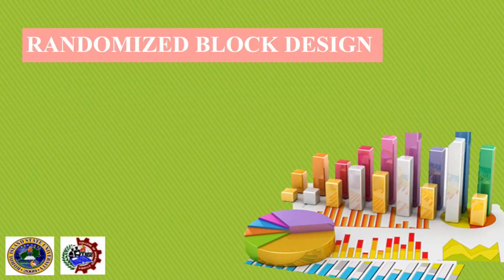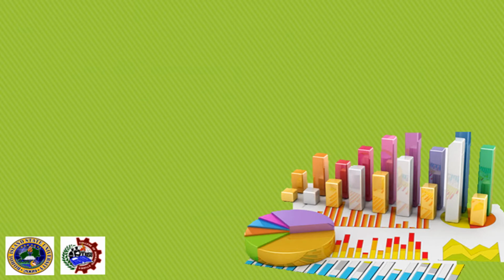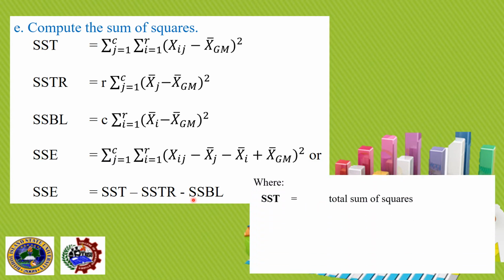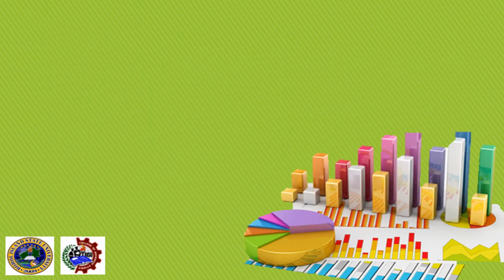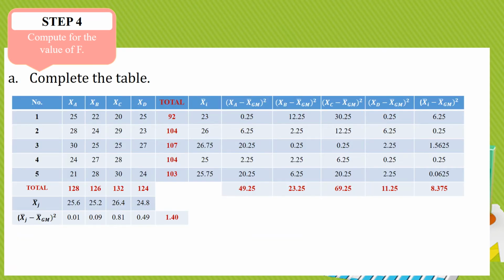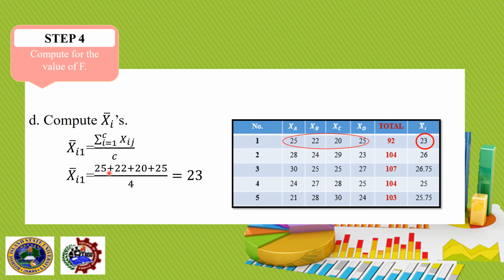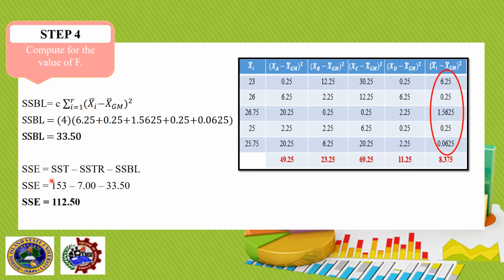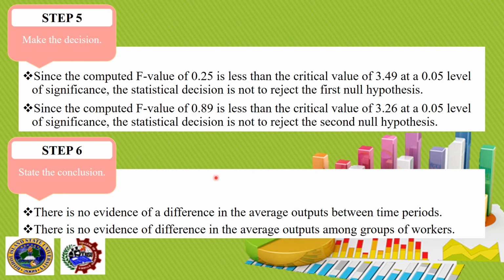Randomized Block Design (ANOVA)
Hi everyone! I am Reporter 3 from Group 7.